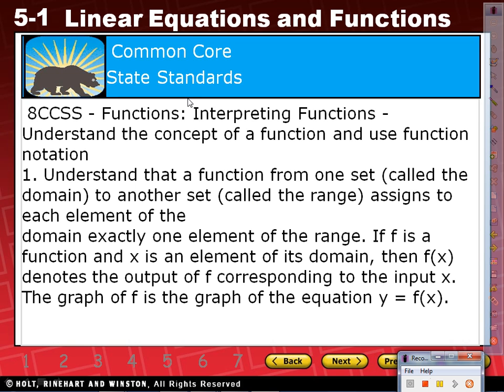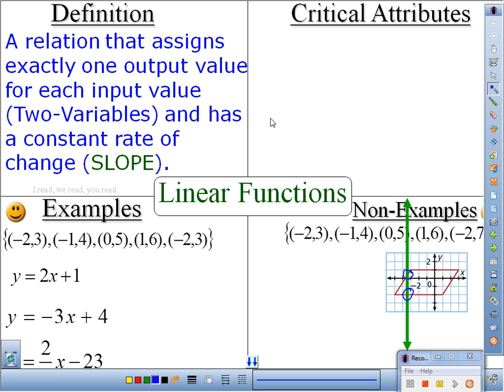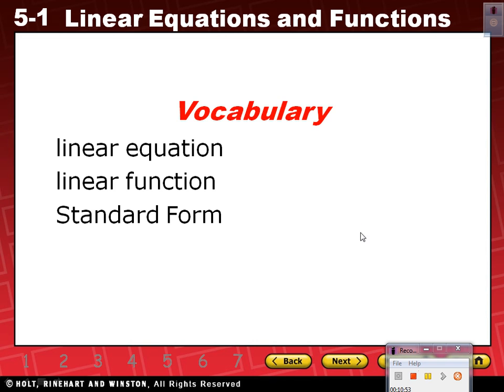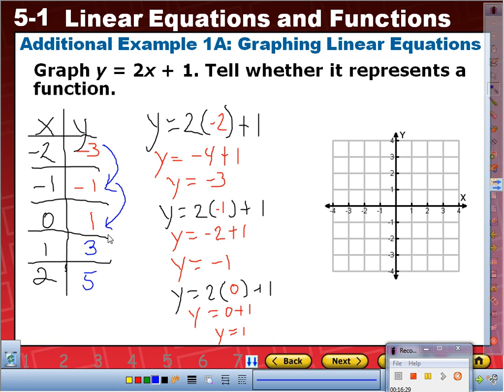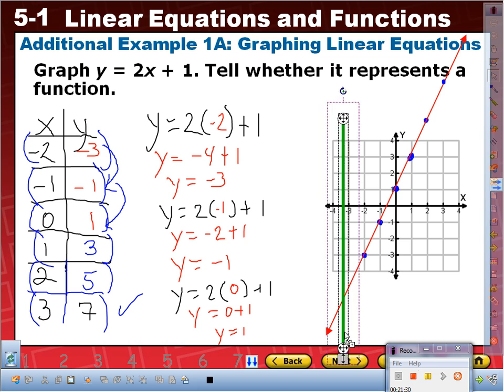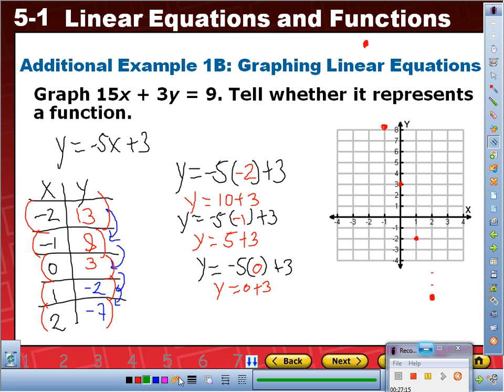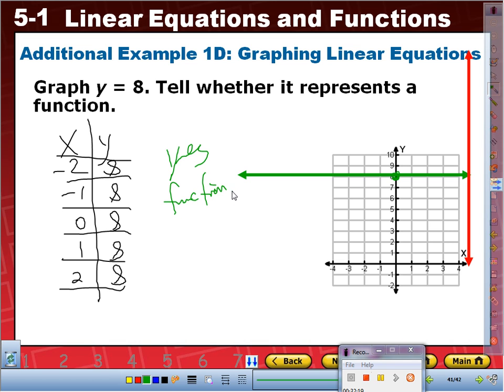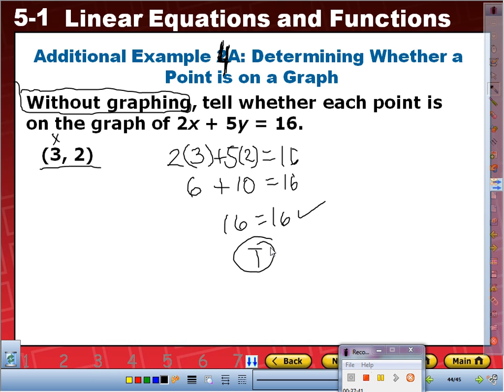Mr. Q's Solving and Graphing Linear Functions